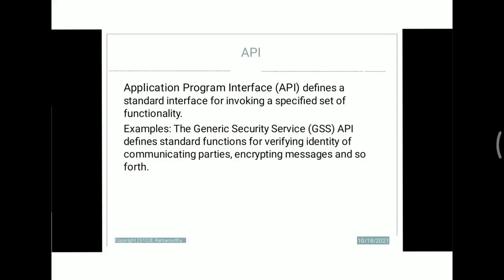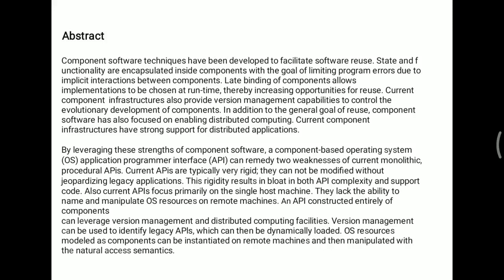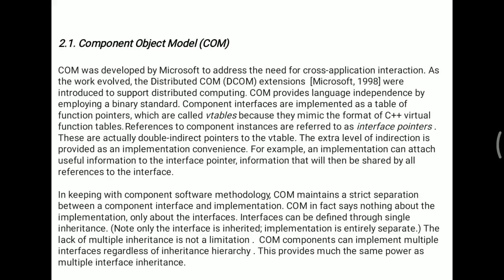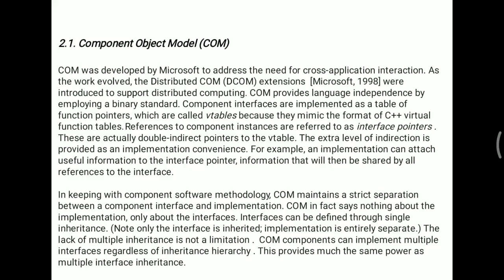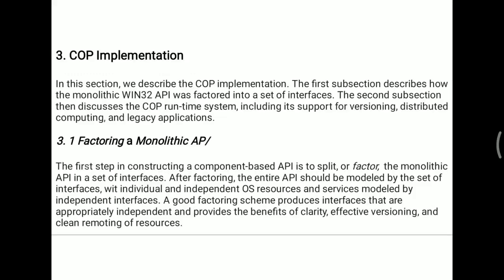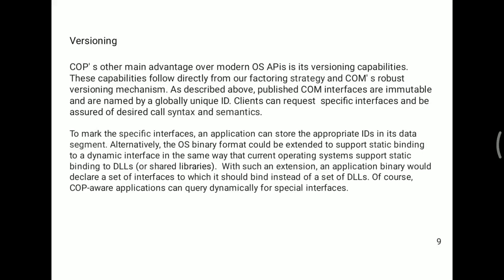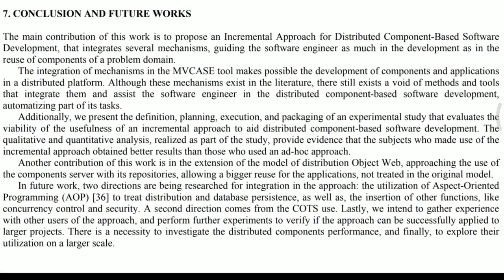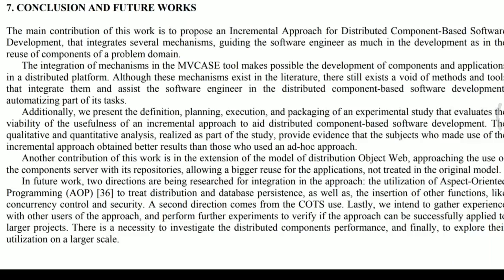Component based api and software and distributed applications